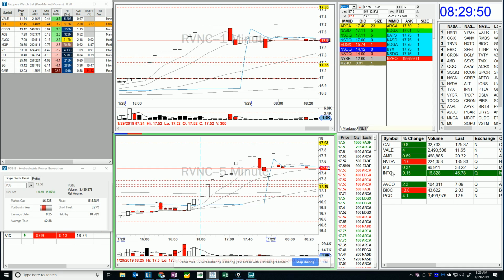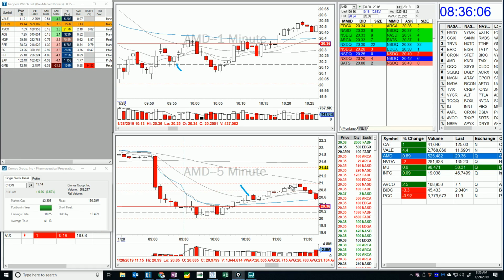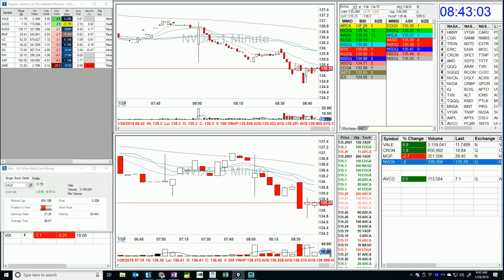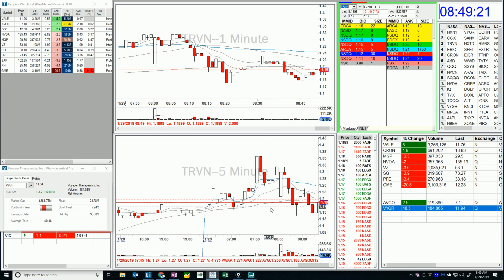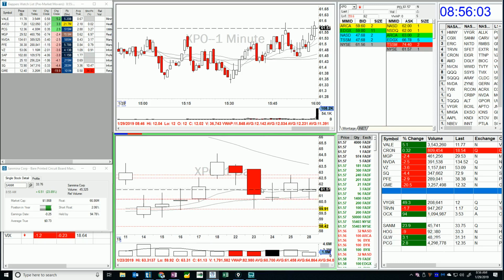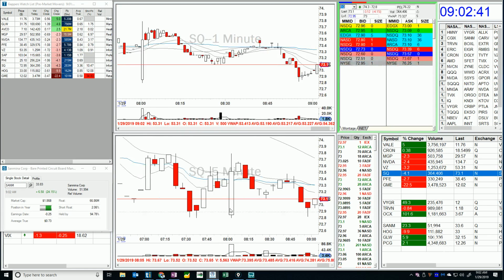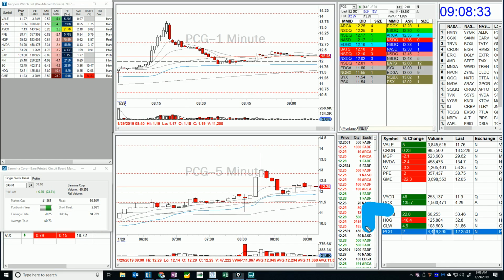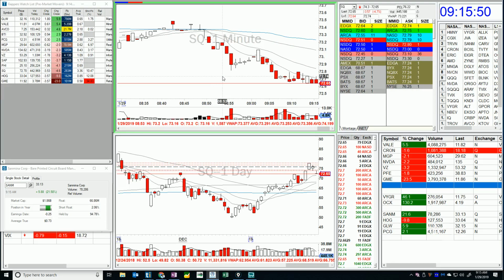Pre-Market Show / Tuesday, Jan. 29th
Join us for the Pre-Market Show at 8:30 eastern time.
Here is our show Run Down:

- Technical Tuesday
- Top Plays & Highlights
- Pre-Market Watchlist Building

Hope you can join us! Happy Trading!

FOLLOW US IN TWITTER! @bearbulltraders

Learn DayTrading for a living with AndrewAziz

1. Day Trading Education
2. Trade in a Real Time Simulator
3. Join a Community of day Traders
4. Trade with Real Money

NEW!! Brian´s Book: HowToSwingTrade KINDLE PAPERBACK